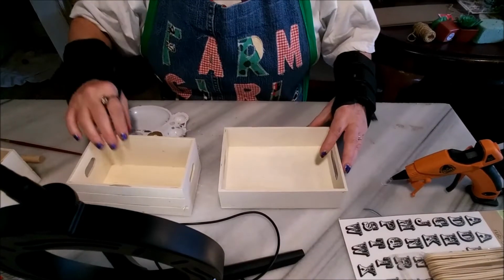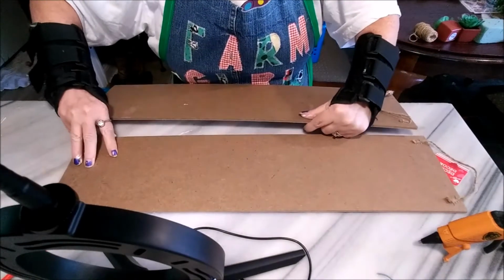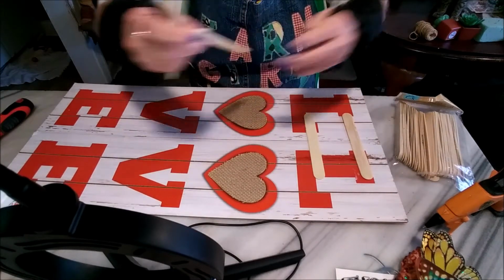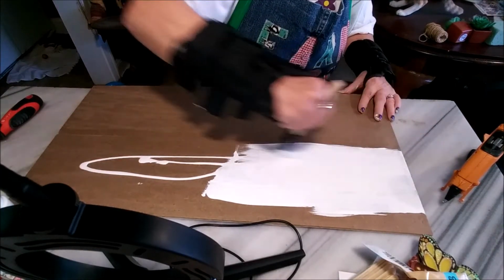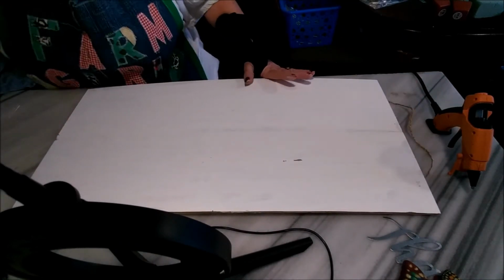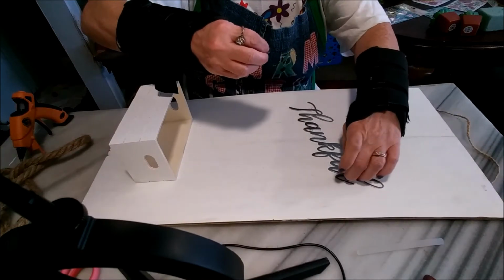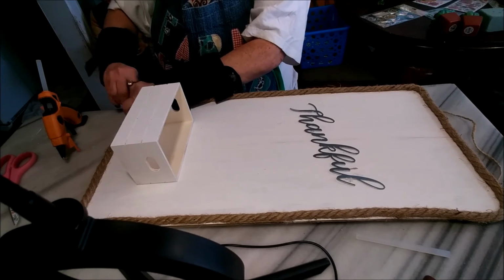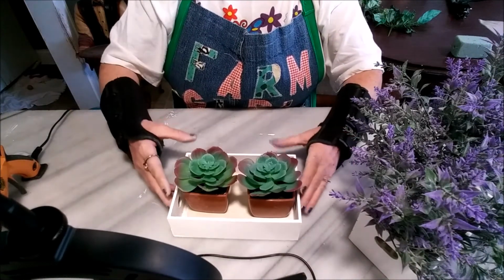DOLLAR TREE 3 SPRING-SUMMER DIYs / WOOD BOXES / FLOWERS & WALLS SIGN / CRAFTS -HOME DECOR - SEASONAL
Hi, friends! In today's Dollar Tree DIY video I will be making 3 crafts projects. There are 2 wood crate boxes with flowers and greenery plants, and 1 wall sign with a wood box and berry greenery plant. I really enjoyed making these crafts to share with you. When I'm working on my crafts I find it relaxing, and peaceful.

Item's you will need is:
2 seasonal wall signs
3 wood crates
1 or 2 white paint
7 big craft sticks
1 sponge brush
1 welcome or thankful or grateful word sign
1 berry bush
3 lavender bushes
2 small greenery plants
A glue gun and glue sticks
1 rope
And some jute rope to use to hang the wall sign

If you liked this DIY video don't forget to click that like button, share, leave a comment, and subscribe to my channel & click the bell next to it so you won't miss any of my future DIYs and Hauls. I would love to have you as part of my family here on Youtube.